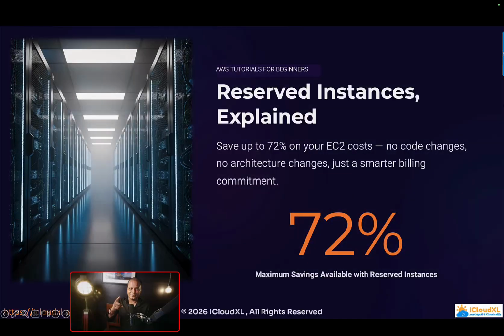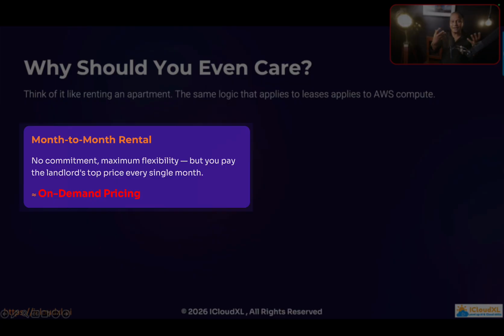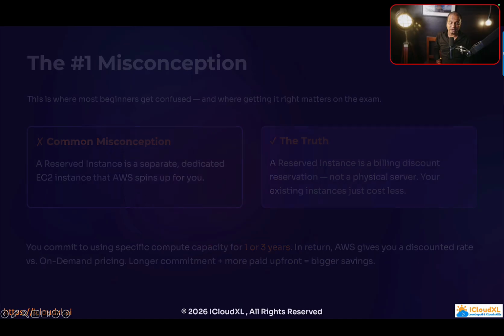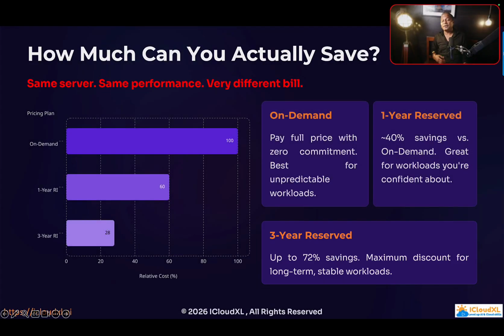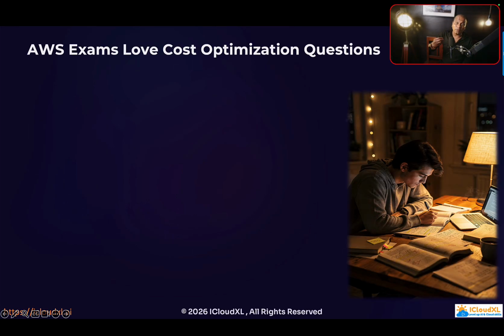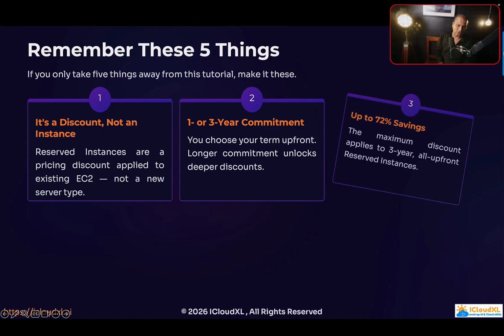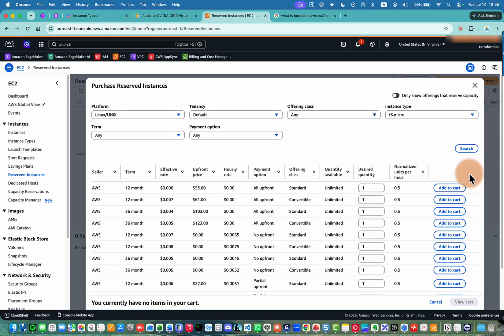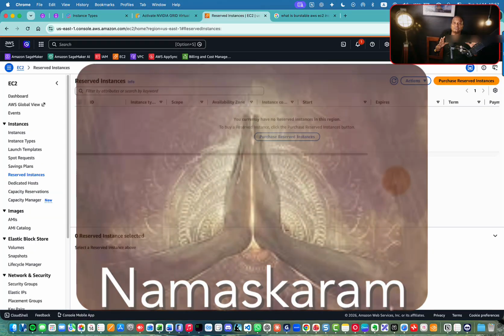Reserved Instances RIs The Commitment That Cuts Costs 72 Percent | AWS tutorials for Beginners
Learn the difference between AWS Reserved Instances and EC2 instances to lower your cloud bills. Stop overpaying for servers.

This guide clarifies the technical distinction between AWS Reserved Instances and standard EC2 instances. Many users mistakenly believe an RI is a unique server type, but this video explains why it is strictly a billing discount applied to your existing infrastructure.

If you manage predictable, long-term workloads, understanding Reserved Instances is essential for budget management. By committing to a 1- or 3-year term, you can realize up to 72% in cost savings. This breakdown is designed for cloud administrators and developers looking to optimize their AWS spending without changing their server configuration.

🚀 What You’ll Learn:
✅ What Reserved Instances (RIs) are
✅ How AWS offers discounts for long-term commitments
✅ 1-Year vs 3-Year RI commitments
✅ When to choose RIs over On-Demand Instances
✅ AWS certification exam tips and common exam traps

Suggested Chapters :

00:00 Introduction
00:52 - what you will walk away knowling
01:20 why should you even care ?
01:59 - #1 Misconception
02:43 How much actually you can save
4:28 Real World Use cases
05:20 AWS Certification Exam questions
06:33 five key takeways
7:40  Demonstration in AWs console to purchase RIs